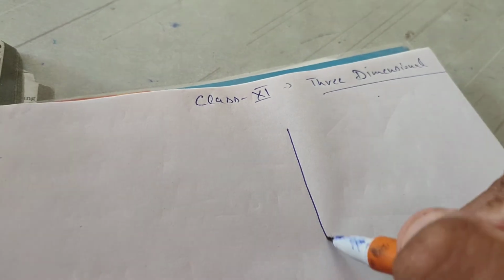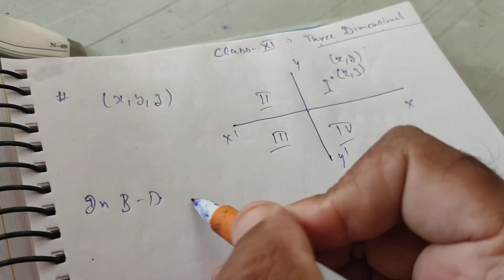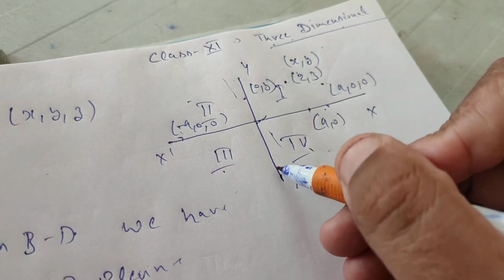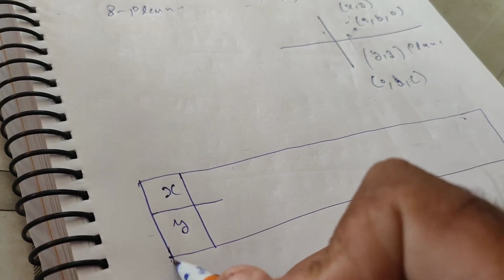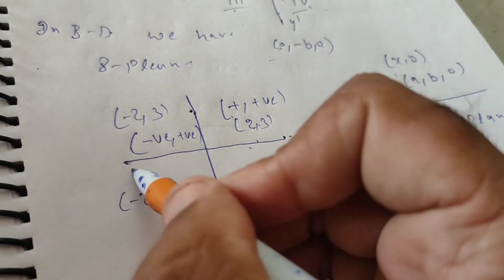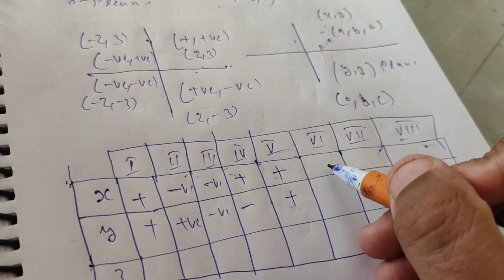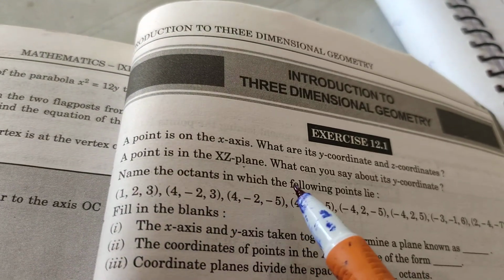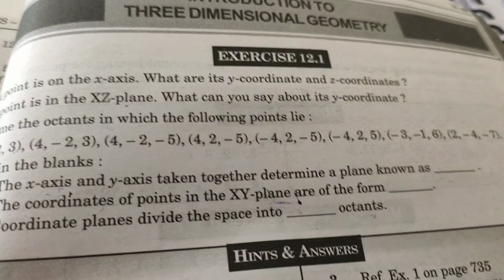class 11 chapter 12(1)